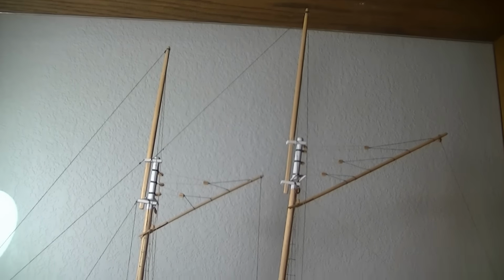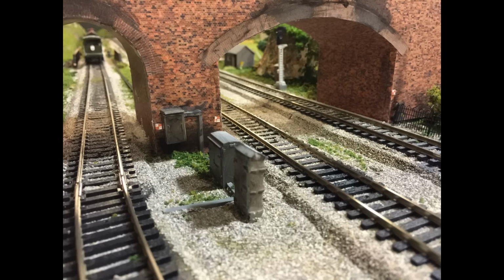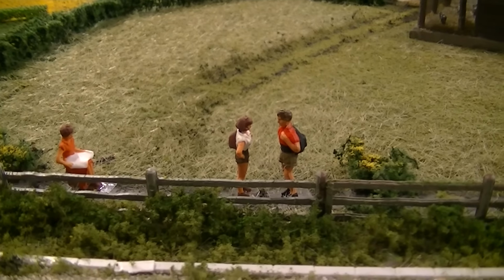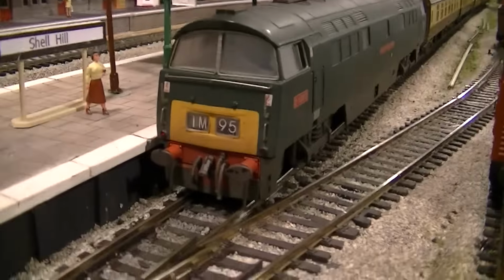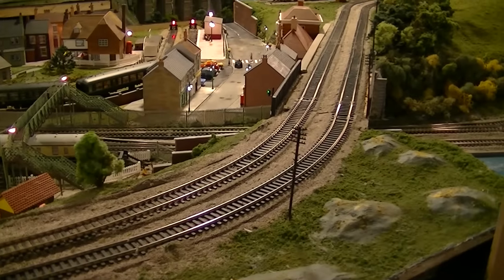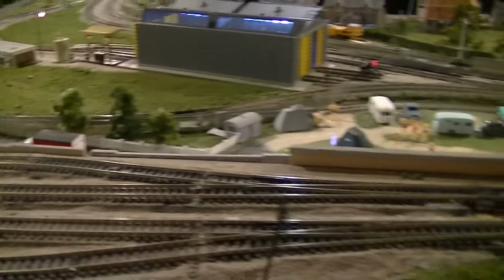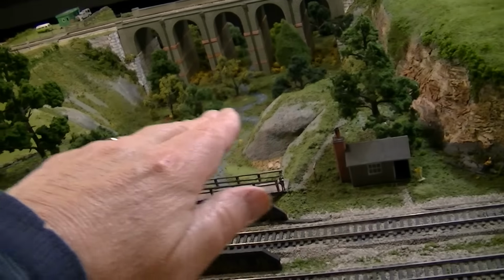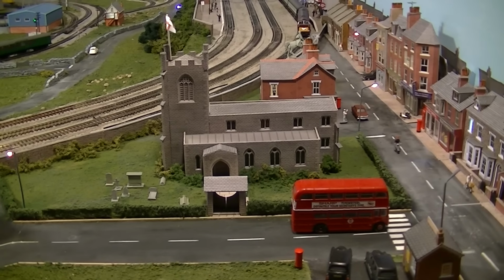Farland Howe Points of View #118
This is a rambling video with points of interests.  It features Hornby's Merchant Navy Class.  If you are interested in the Merchant Navy Class as seen in this video, I recommend watching for more detail.